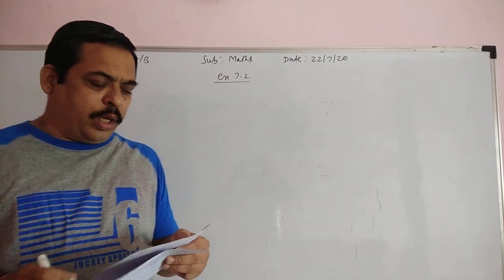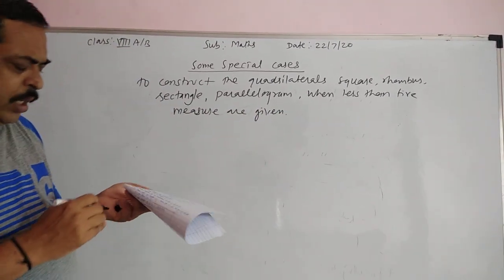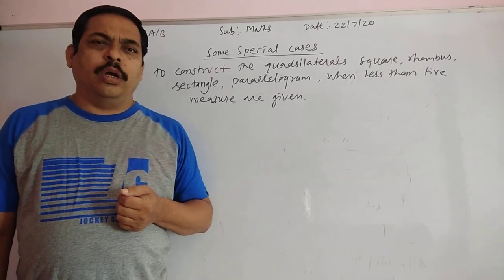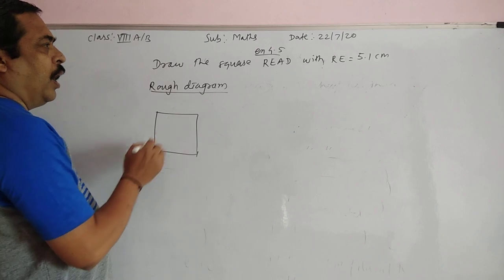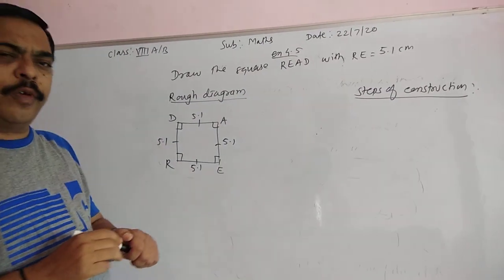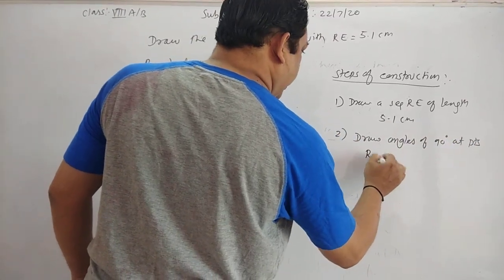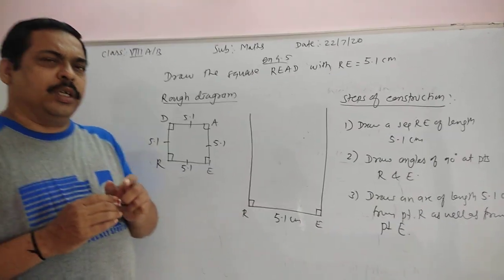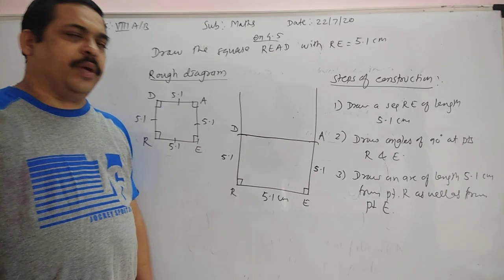CLASS: VIII ( CBSE ), SUB: Maths(2)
Practical Geometry
Ex.4.5